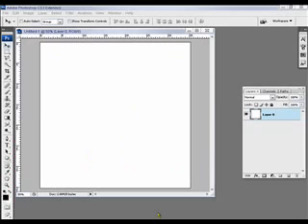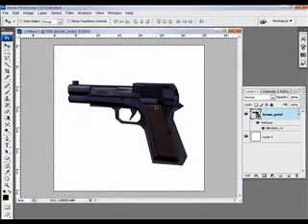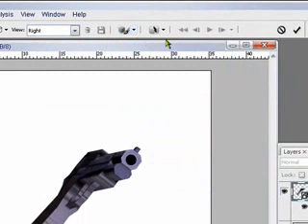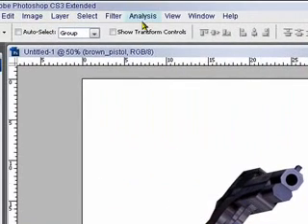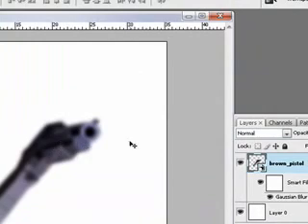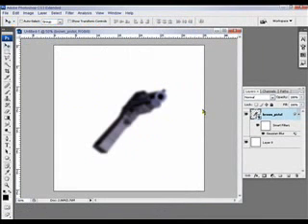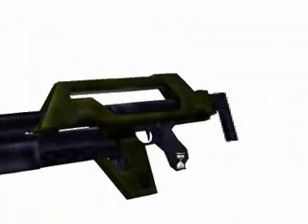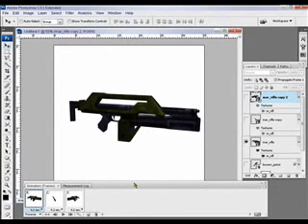Photoshop Tutorial 3D Layers